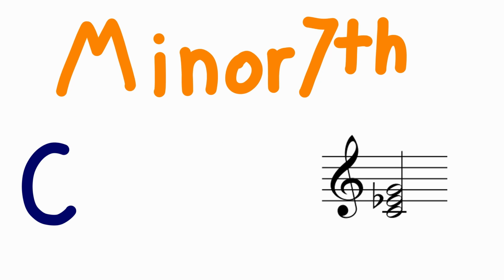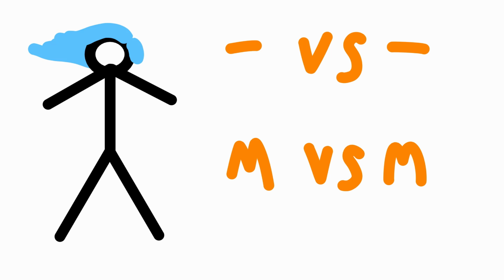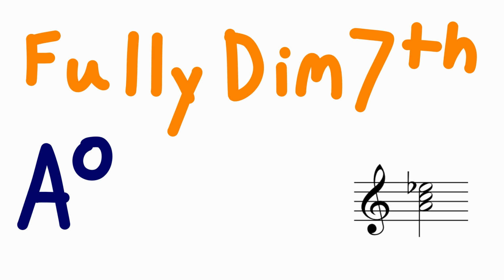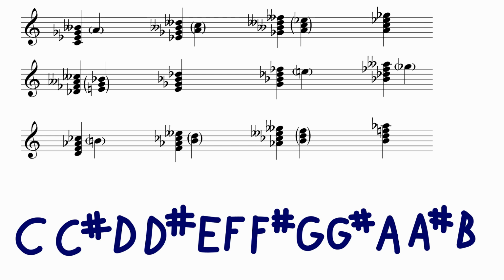Seventh Chords | Theory in 3